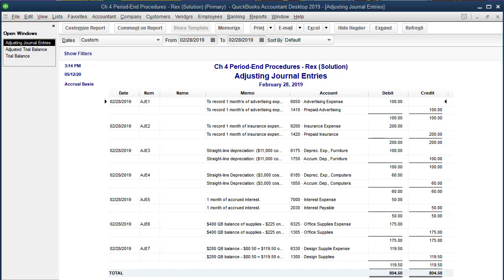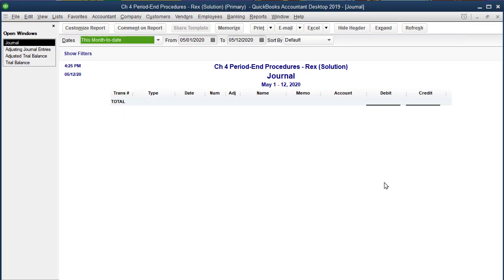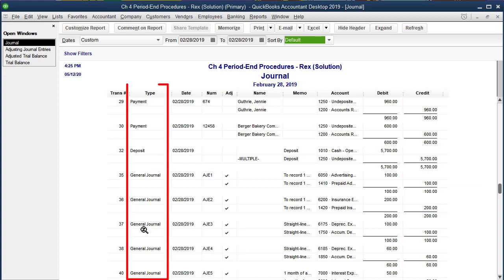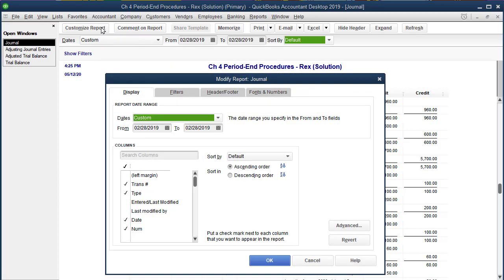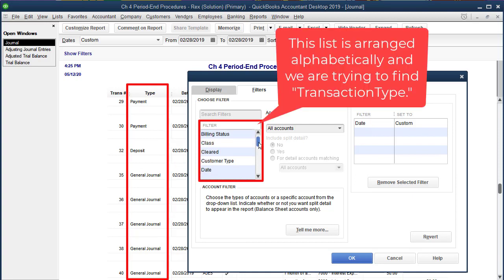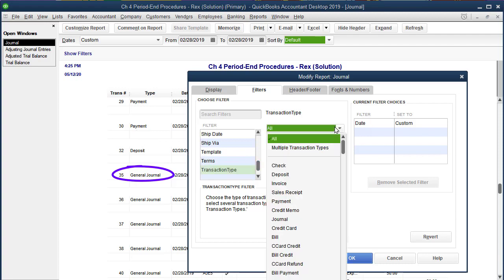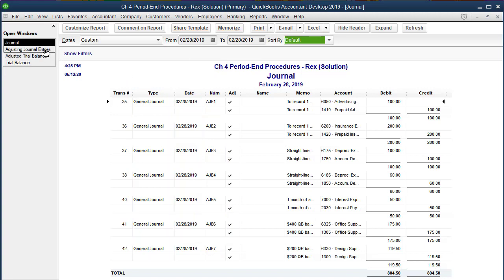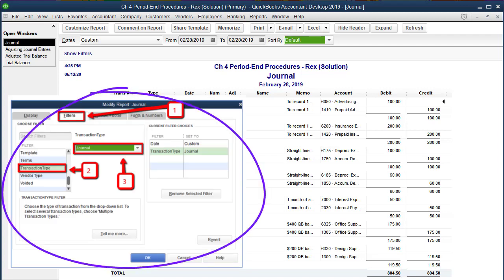How to Filter a QuickBooks Desktop Journal Report to Only Show Adjusting Entries